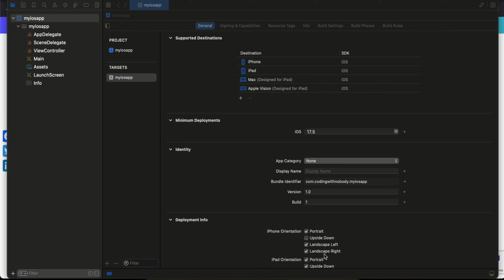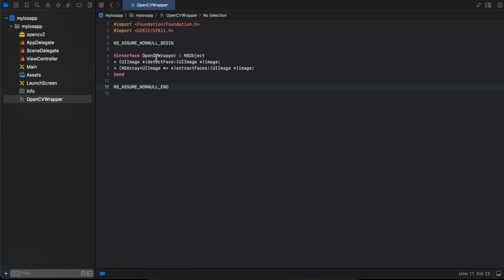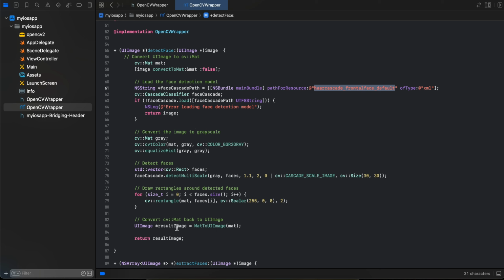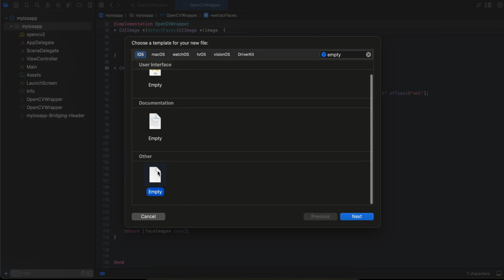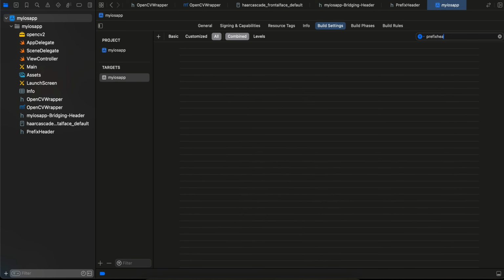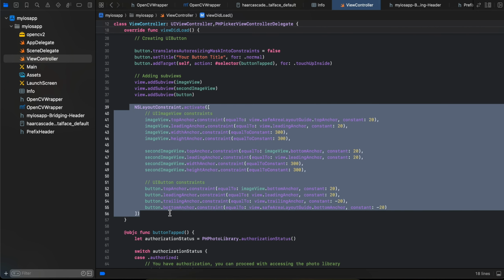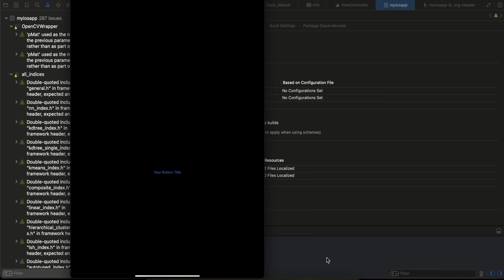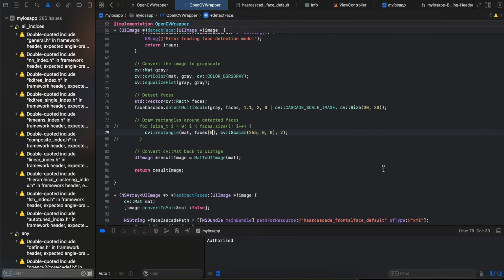How to do Face Detection in Native iOS app using OpenCV